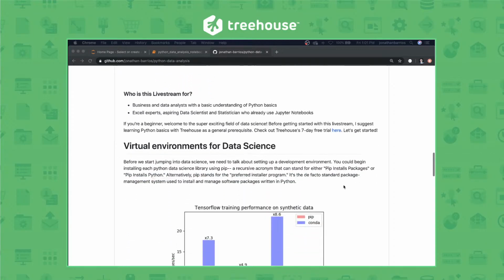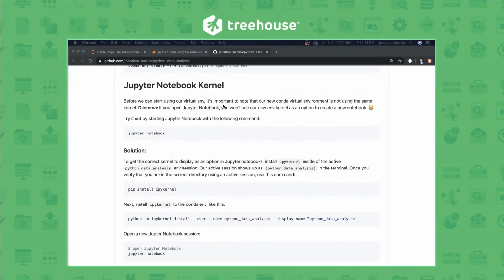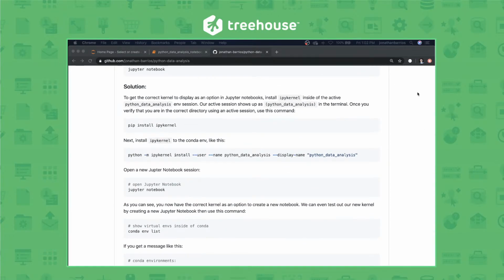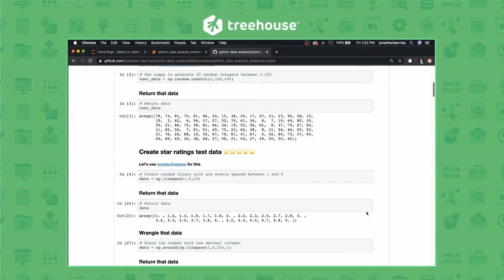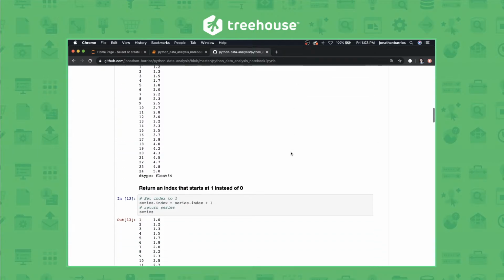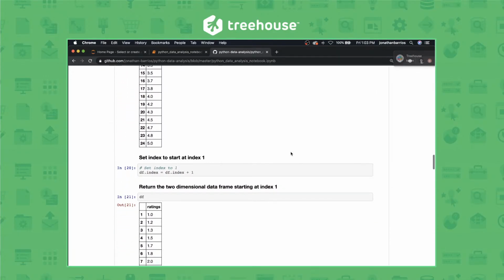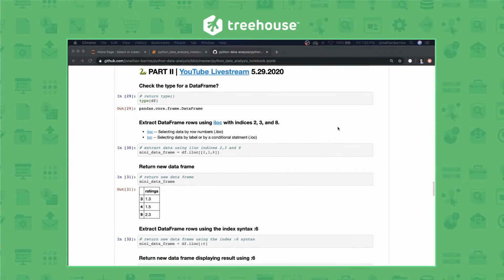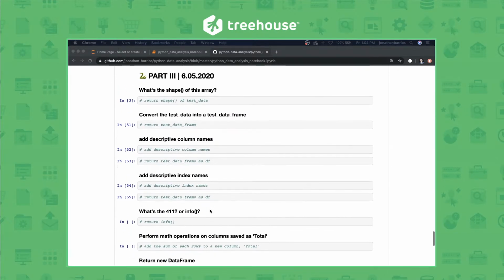Python for Data Analysis - Plotting with Seaborn and Matplotlib